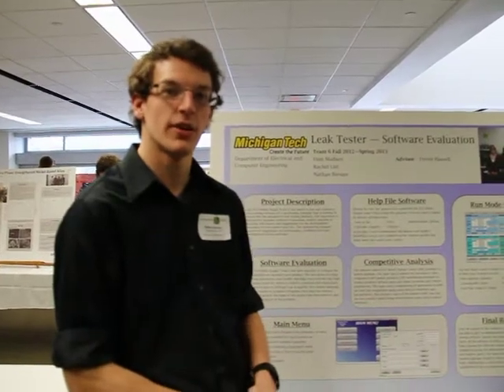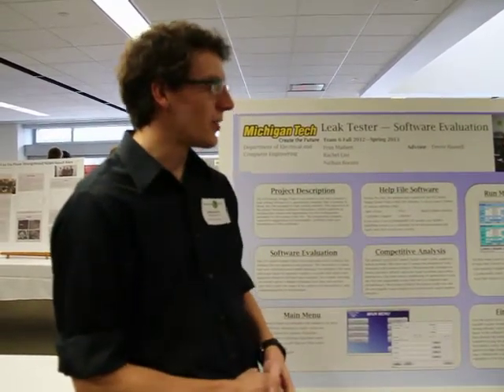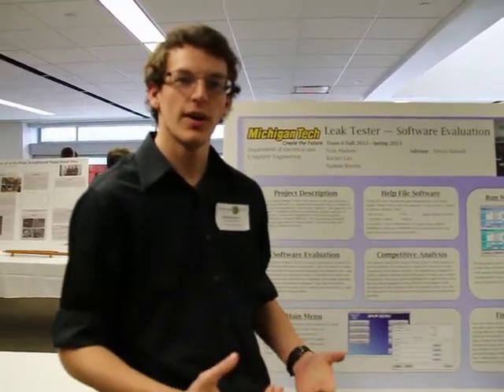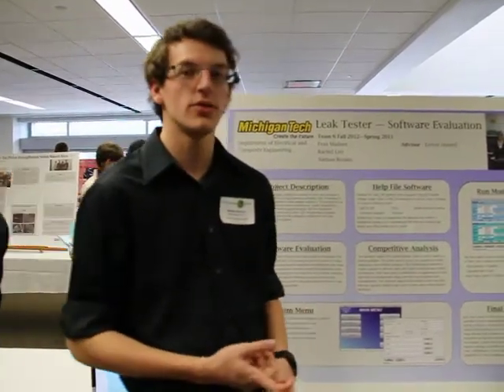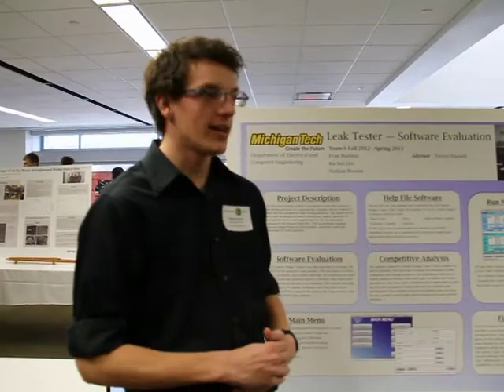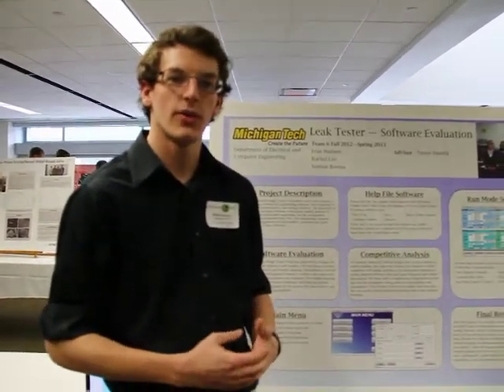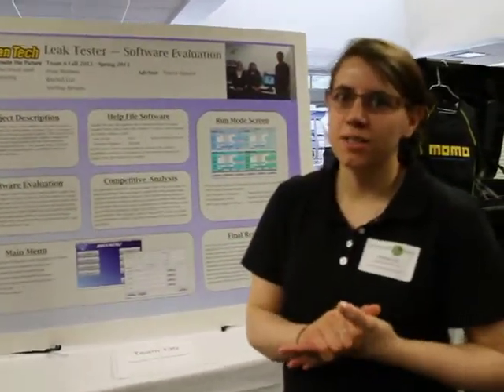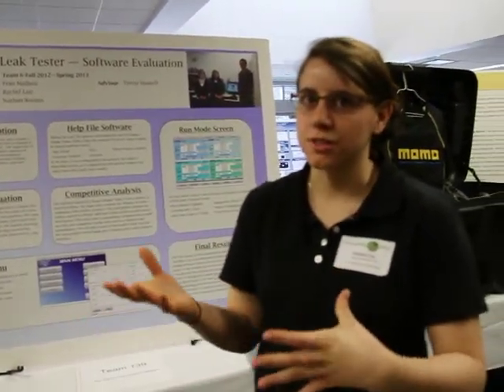Automotive Leak-Tester Software Electrical Engineering Project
Automotive Leak-Tester Software; Michigan Technological University  Electrical and Computer and Engineering  Capstone Senior Design Project